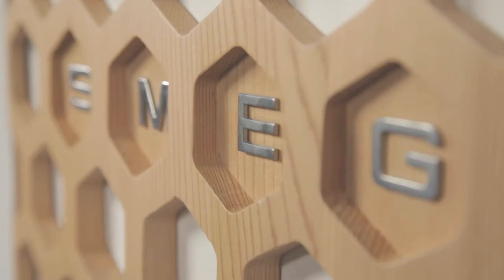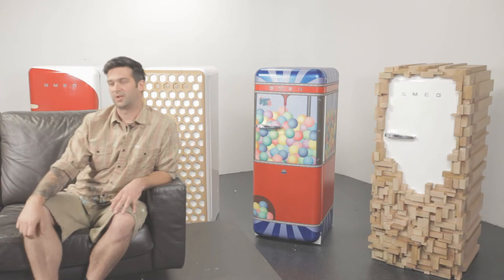Smeg Art Design Competition - Judges Comments HIVE Fridge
Find out what the judges had to say about this fantastic entry into the Smeg Art Design Competition.